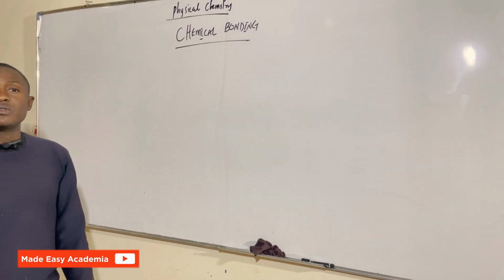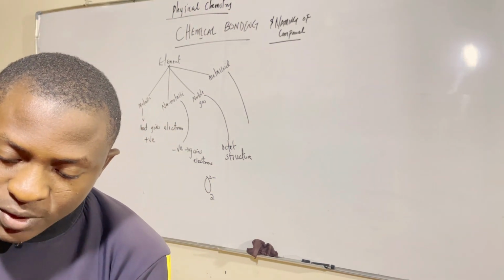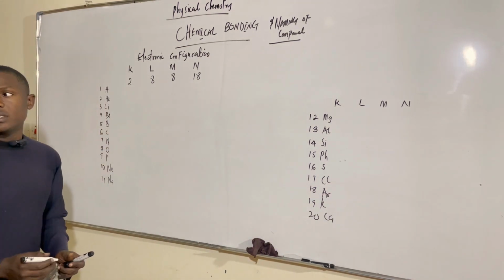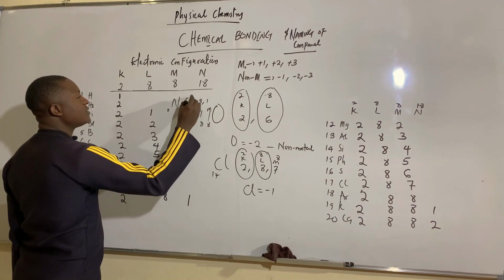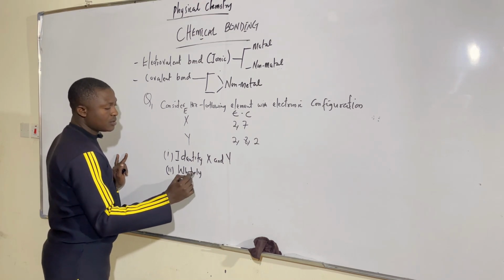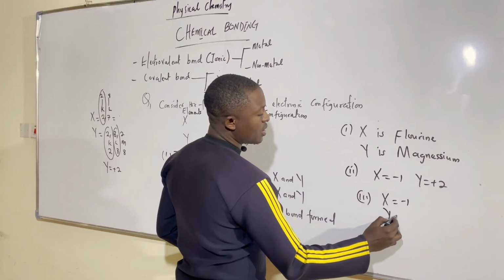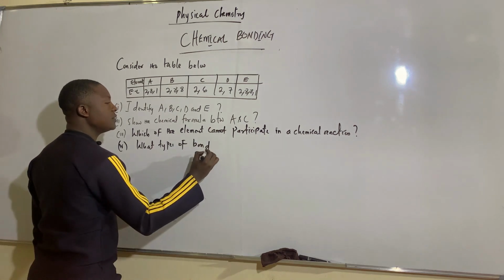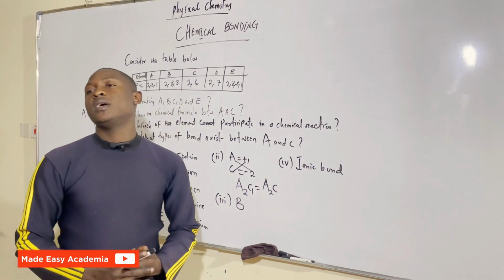CHEMICAL BONDING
Chemical Bonding: The Glue of the Molecular World

Unravel the mysteries of chemical bonding, the force that holds atoms together. Explore different types of bonds, including ionic, covalent, and metallic bonds. Understand the concept of electronegativity, bond polarity, and intermolecular forces.